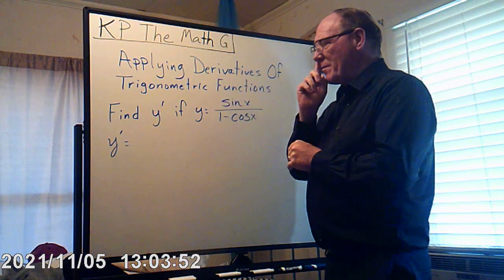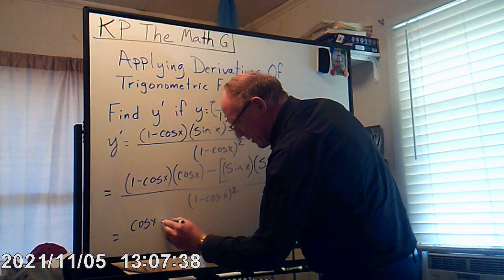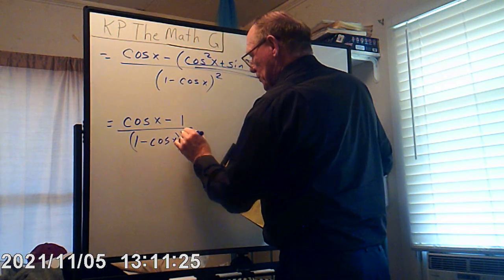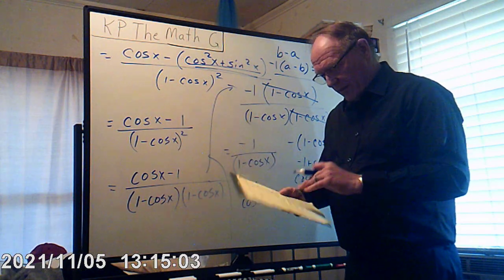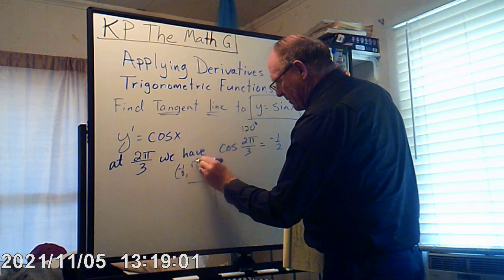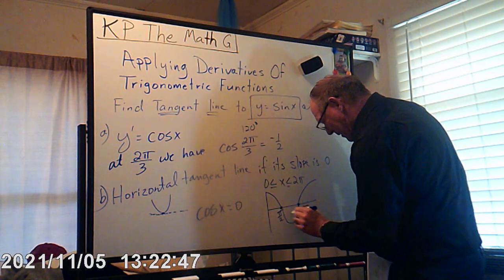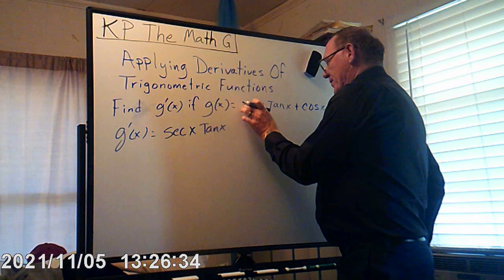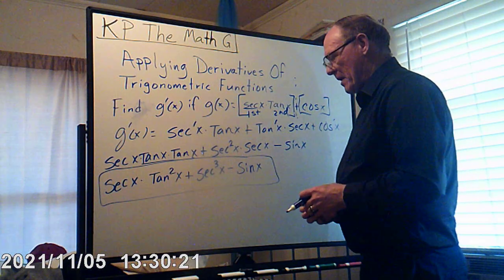Applying Derivatives Of Trigonometric Functions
In this video, we discussed applications of trigonometric functions--finding two derivatives and another, where we found the slope of the horizontal tangent line.